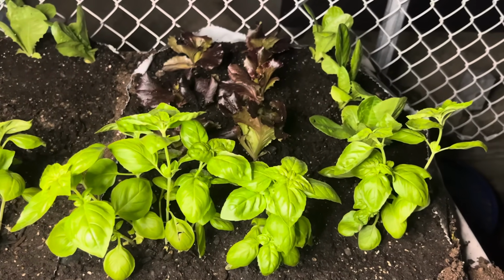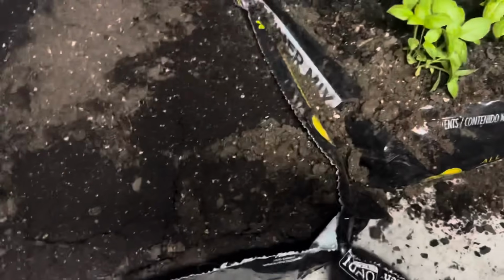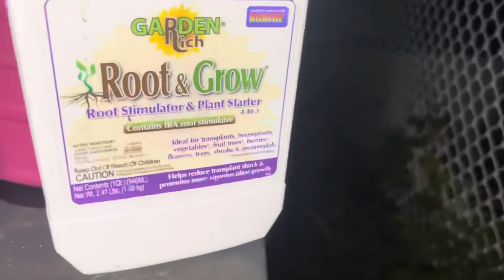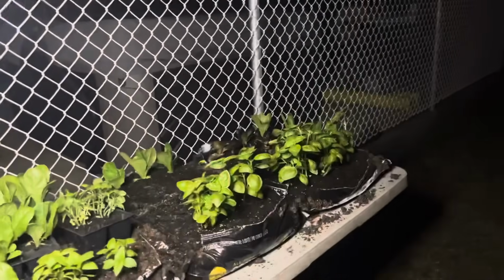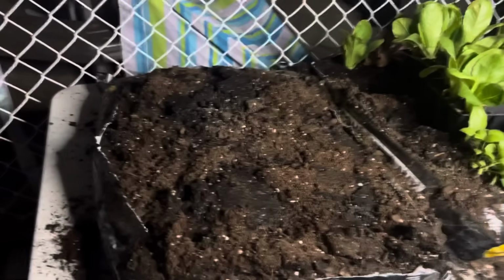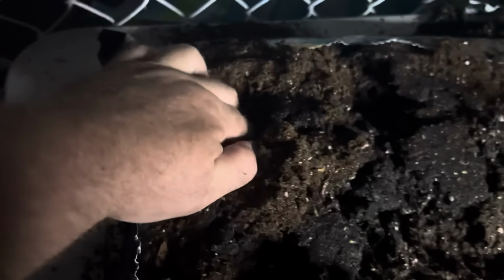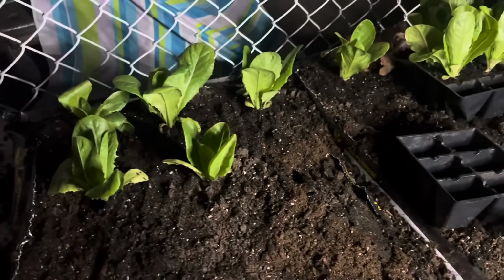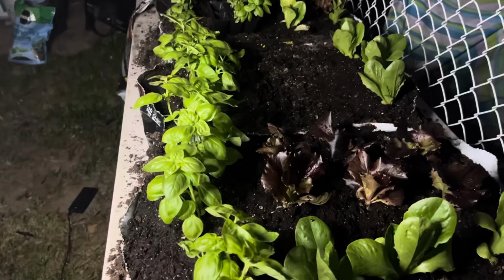How to Grow lettuce and Basil in a container mix Bag. Seeds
How to Grow lettuce and Basil in a container mix bag   Seeds from @MIgardener and @TrueLeafMarket   Fertlizer @IVOrganic